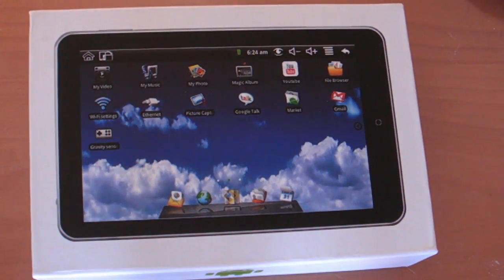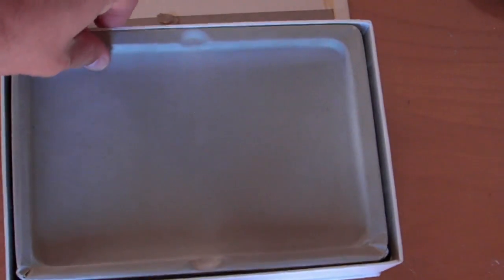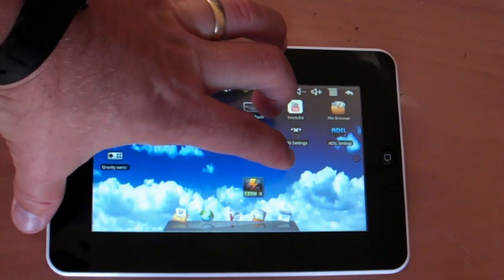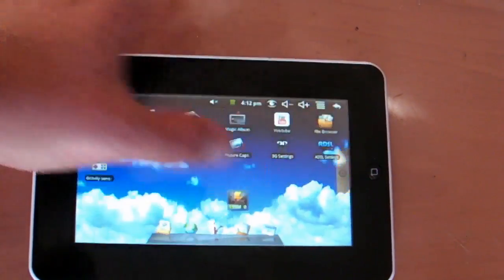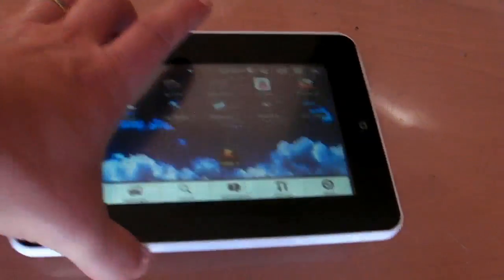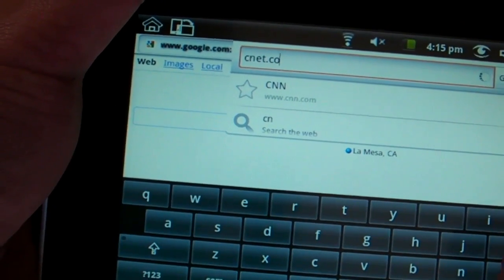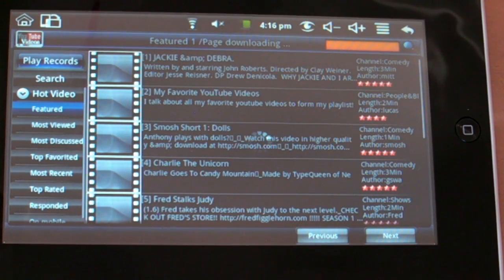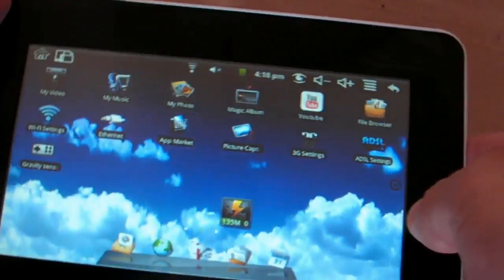MID706 / LY-706 Android Tablet Review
This is a quick uboxing and review of the LY-706 Android Tablet. This is often called an 'Epad clone', but there's enough differences between it and the Epad that it's a unit on it's own.

I talk about some of the features, shortcomings and possible uses of the device.